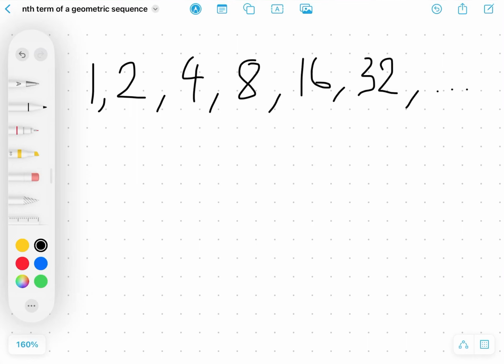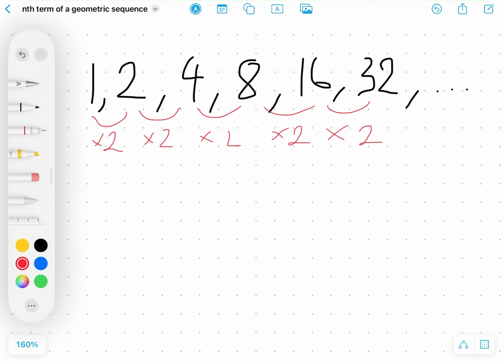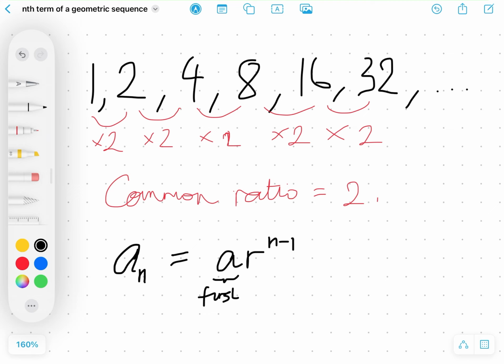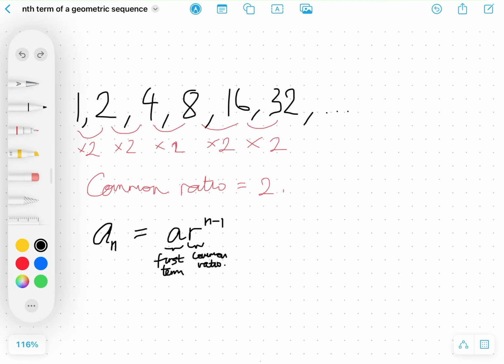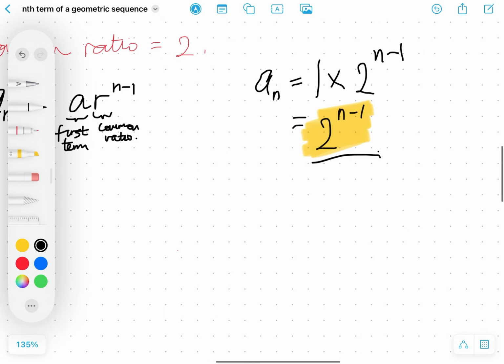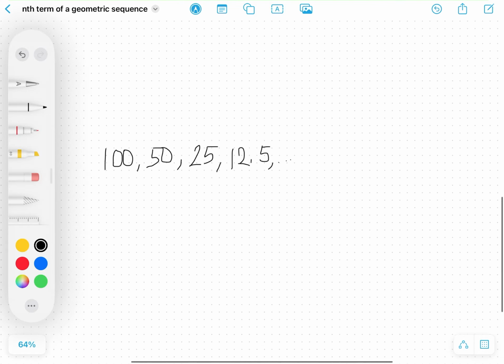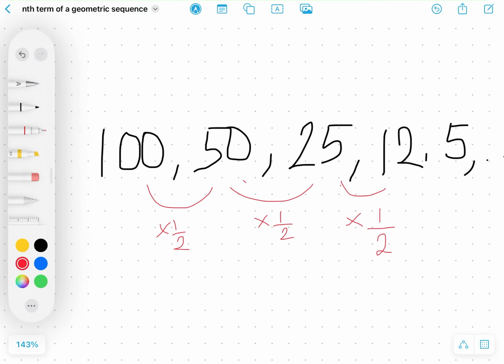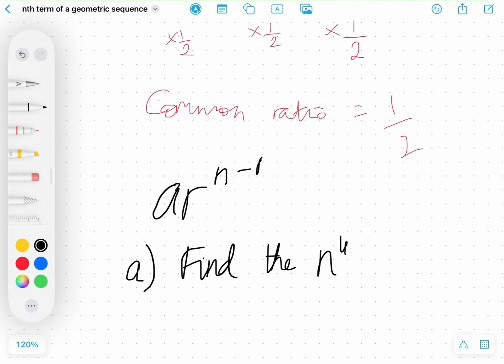IGCSE Maths - nth term of a geometric sequence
Hello! In this video, I go through the method of calculating the nth term of a geometric sequence.